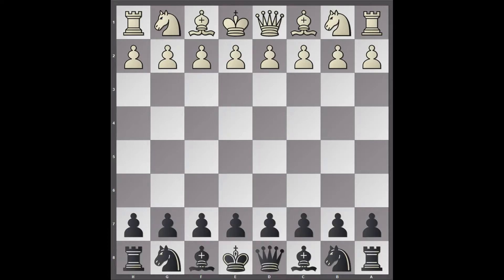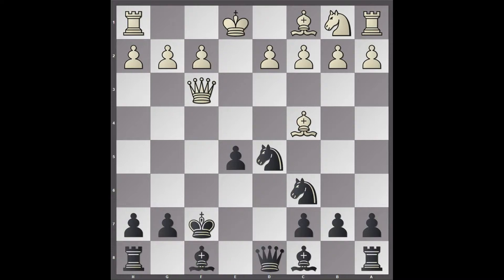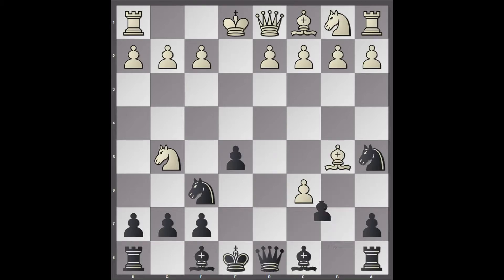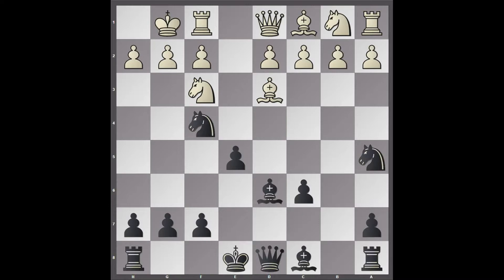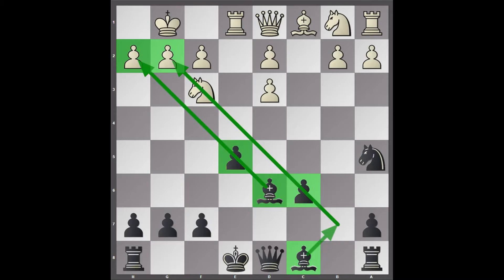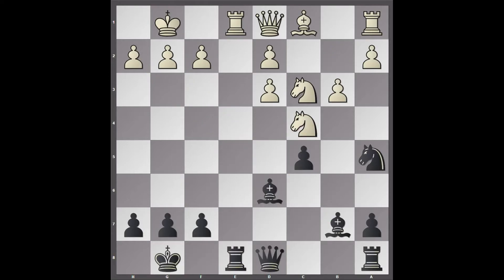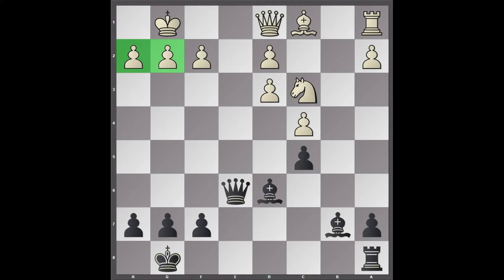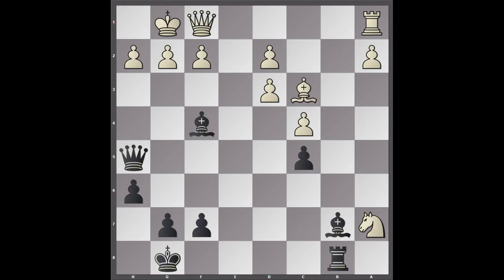The power of two bishops | Stockfish - AlphaZero | 2018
AlphaZero creates yet another positional masterpiece. This game is a model example of how to use the imbalance of the two bishops effectively.